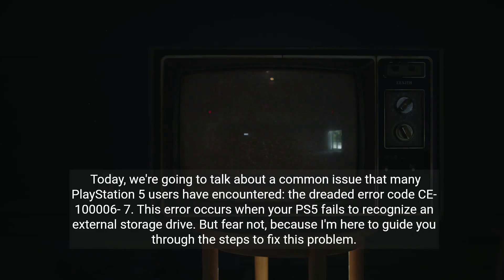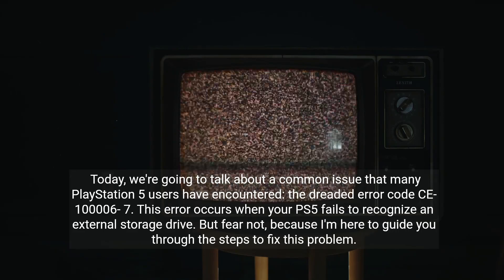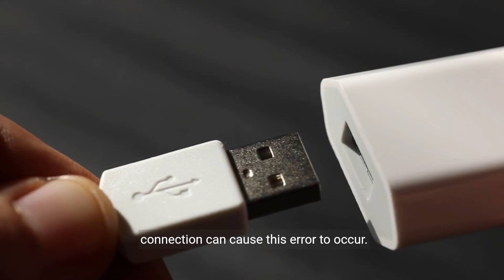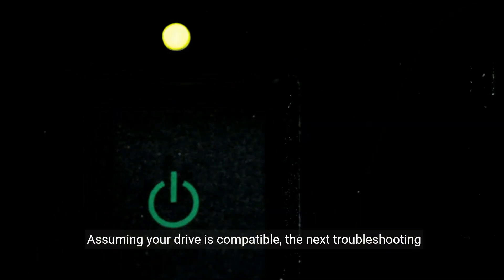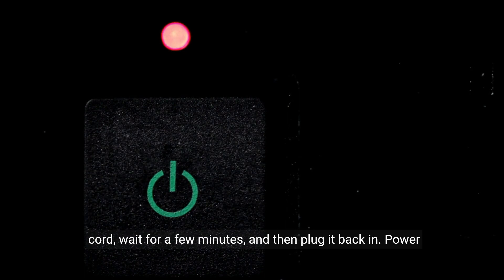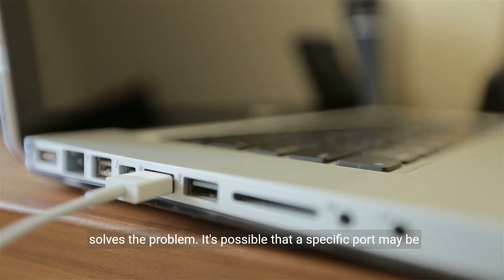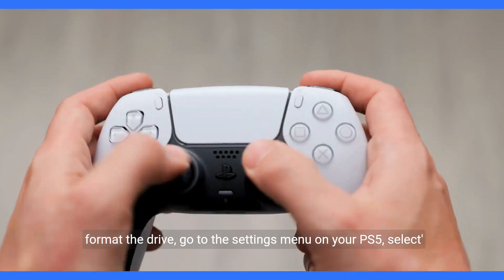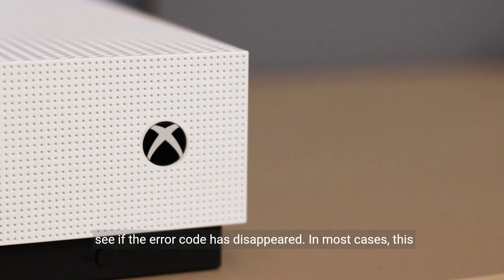How to Fix PS5 Error Code CE-100006-7 The external storage drive cannot be recognised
Encountering the PS5 error code CE-100006-7? This video provides a step-by-step guide to troubleshoot and fix issues with your PS5 not recognizing an external storage drive. Learn how to check connections, verify compatibility, restart your console, switch USB ports, and format your drive for a seamless gaming experience.